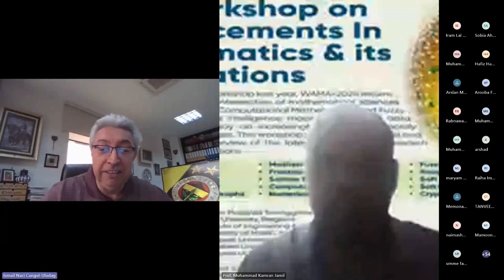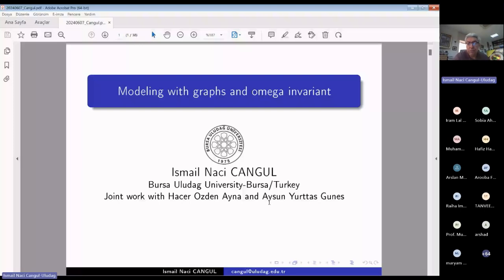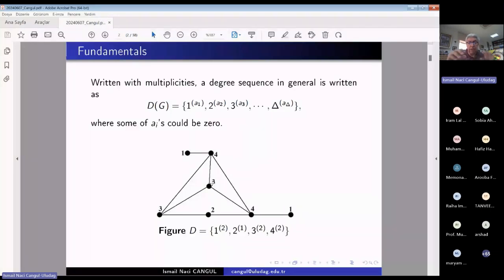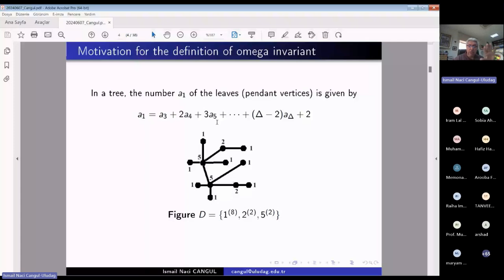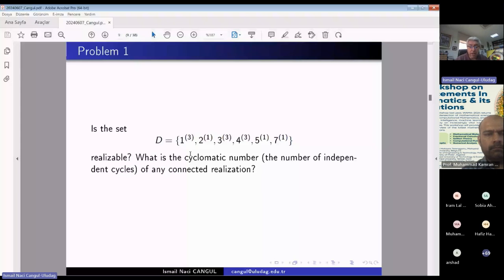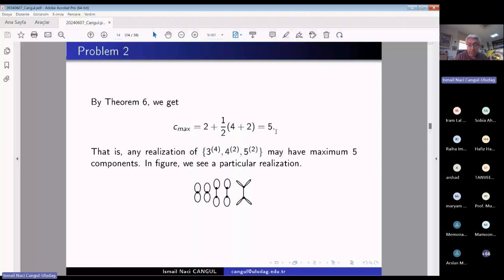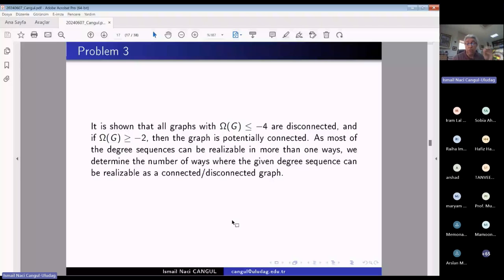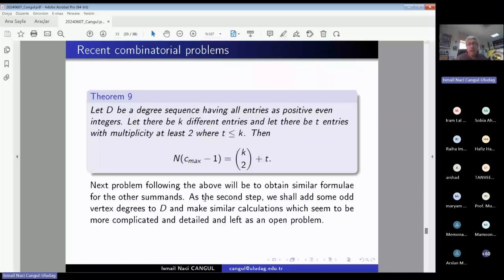Modeling with graphs and omega invariant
Evolutionary algorithms attempt to copy the solutions nature offers for solving (in the quasi-optimal sense) intractable problems, whose exact mathematical solution is impossible. The prototype of such algorithms is the Genetic Algorithm, which is, however rather slow and often does not find a sufficient solution. Nawa and Furuhashi proposed a more efficient modified one, under the name of Bacterial Evolutionary Algorithm (BEA). Moscato proposed the combination of evolutionary global search with nested local search based on traditional optimization techniques, and called the new approach memetic algorithm (MA).
Our group started to combine BEA with Levenberg-Marquardt local search and we obtained very good results on a series of benchmarks. The next step was to apply the new type of MA for NP-hard discrete optimization, starting with the classic and well known Traveling Salesman Problem (TSP), applying discrete local search, and thus proposing the novel Discrete Bacterial Memetic Evolutionary Algorithm (DBMEA). Then, we continued with a series of related, but mathematically different graph search problems, applying the same approach. Although we could not improve the tailor made Helsgaun-Lin-Kernighan (HLK) heuristics for the basic TSP, we got comparably good results, and in some other problem cases, we obtained new, so far the best accuracy and running time combinations. The Traveling Repairman Problem is an eminent example, where DBMEA delivers the best solutions.
The advantages of the new approach are as follows:
• General applicability. With minimal adaptation to the concrete problem type the same method could be successfully applied, there was no need to construct new tailor made algorithms for every new problem
• Predictability. Knowing the problem size, it was easy to give a good estimation of the running time, assuming a certain accuracy. This is not true for any of the other approaches, including the HLK, and especially not true for other methods, finding approximate solutions (often with large error)
In the talk, several examples will be presented with standard benchmarks going up to large numbers of graph nodes, and the DBMEA results will be compared with the best practices from the literature. The predictability feature will also be illustrated by size-running time graphs.
Reference will be made to the importance of determining the initial population in achieving fast and accurate results. A new approach, the Bounded Radius Heuristics will be presented.

In the last part of the talk, a series of fuzzy extensions of the Time Dependent TSP (TD TSP) will be introduced, an extension of the TSP with real life aspects where the natural fluctuation of the traffic in certain areas causes non-deterministic features causing additional difficulties in the quasi-optimization. The novel extensions will be also tackled with the DBMEA approach successfully.
As a conclusion, one more example will be mentioned where the discrete NP-hard problem is of a rther different nature, and it will be shown that by changing the local search technique appropriately, DBMEA can still deliver superior results.